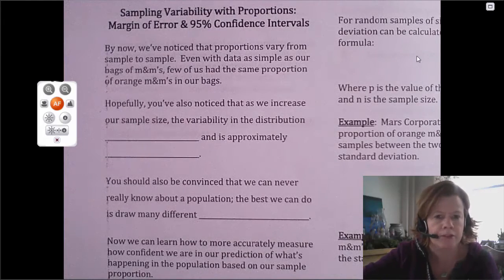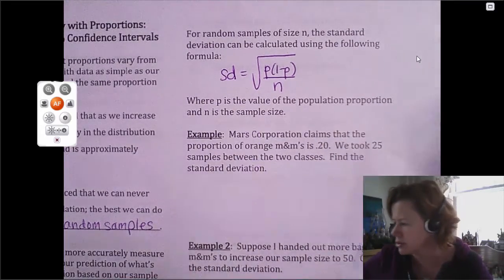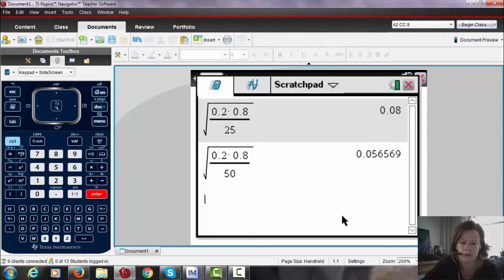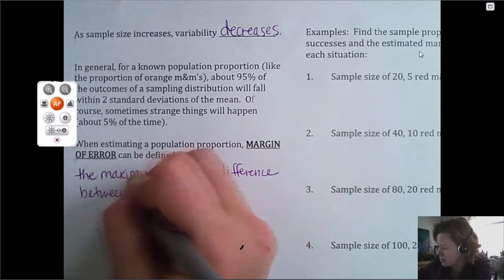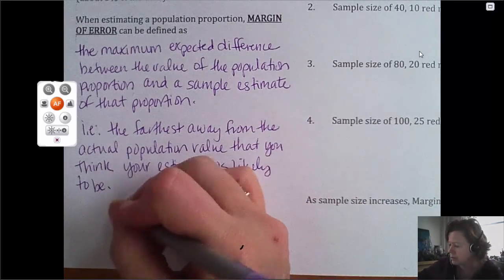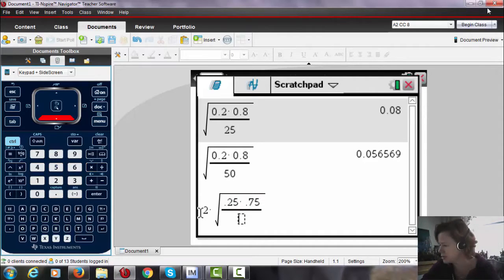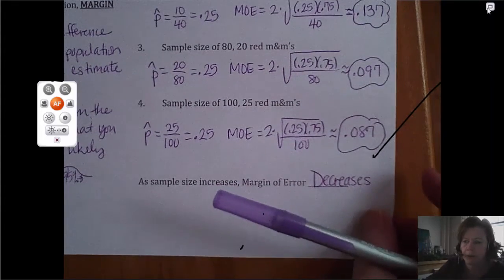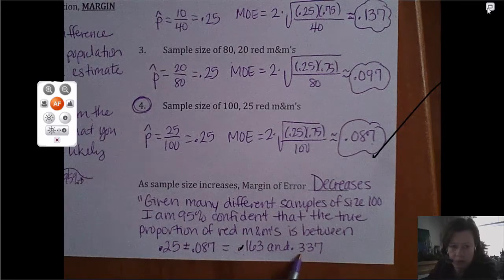Sampling Variability w Proportions